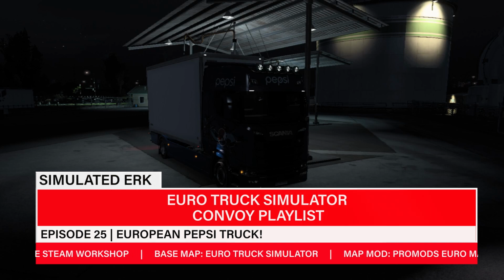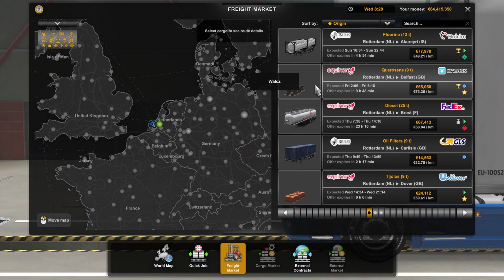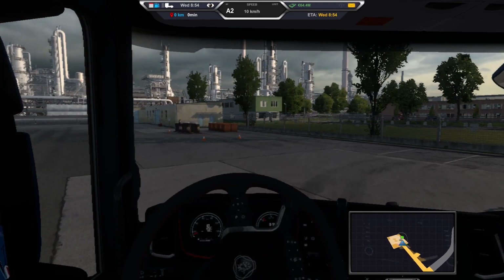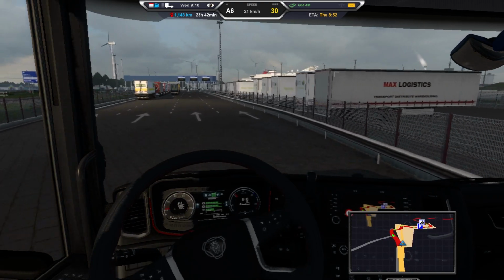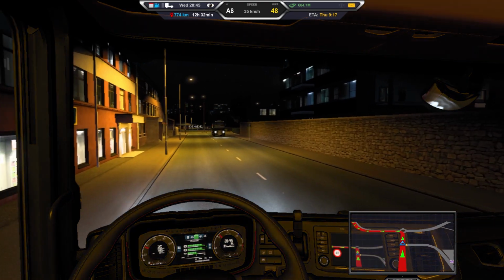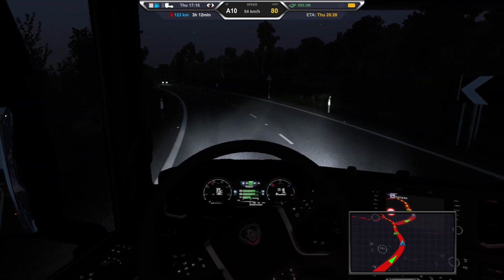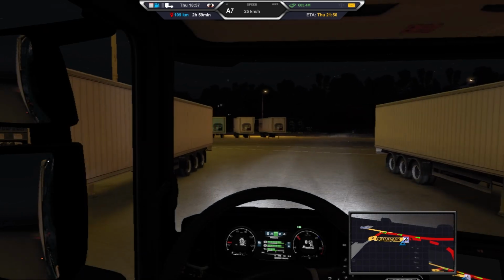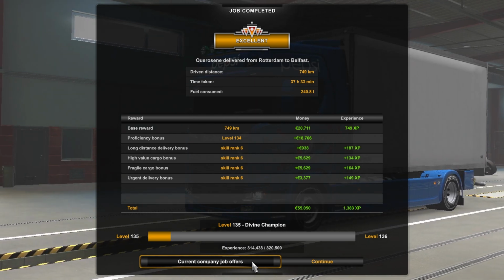European Pepsi Truck! | Episode 25 | Euro Truck Simulator | Simulated Erk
Simulated Erk: Euro Truck Simulator features various simulated truck trips across Europe using Euro Truck Simulator 2. On this episode, Simulated Erk drives another simulated Pepsi truck! After a rest, Simulated Erk is very close to the ferry point at Rotterdam.

Episodes | Tuesdays

Base Sim  | Euro Truck Simulator 2

Map Add-ons | ProMods Europe

Complete truck simulator playlist | CONVOY!

Theme | Pickup Truck by Silent Partner, YouTube Studio